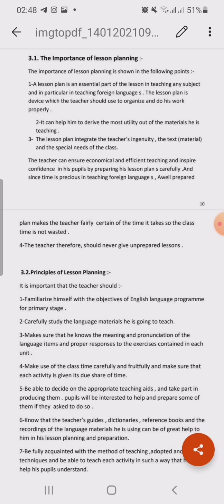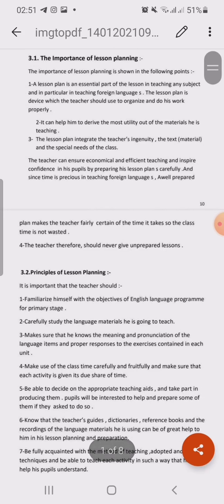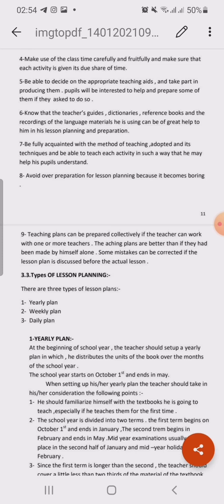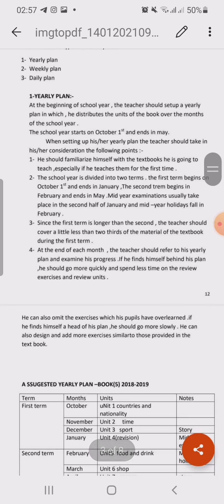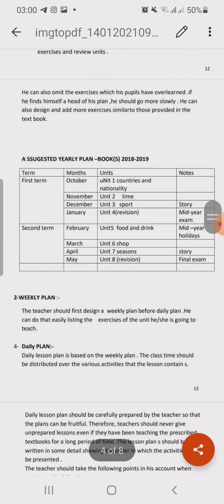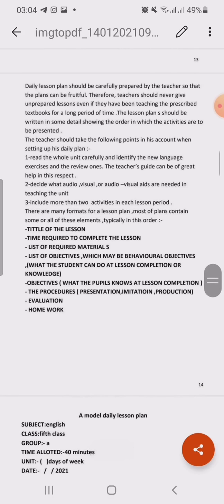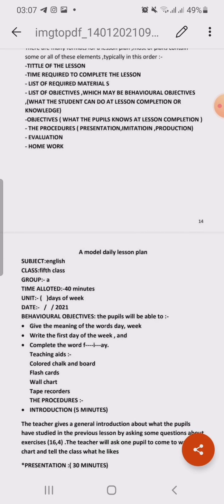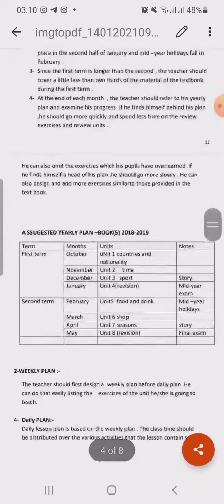تحليل كتاب (محاضرة ثانية) للمرحلة الرابعة textbook analysis